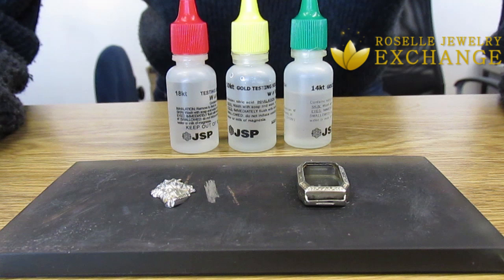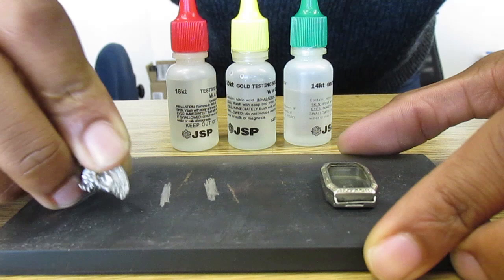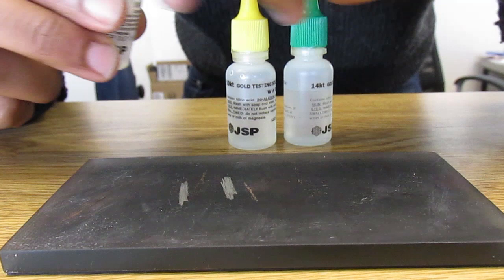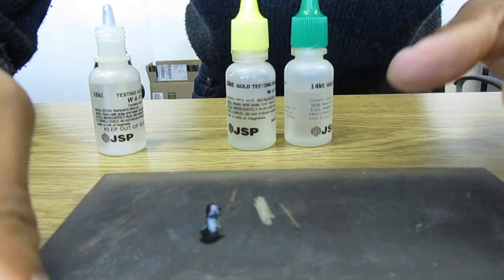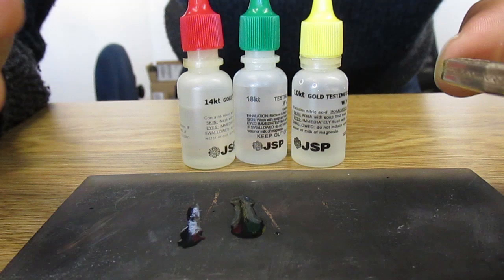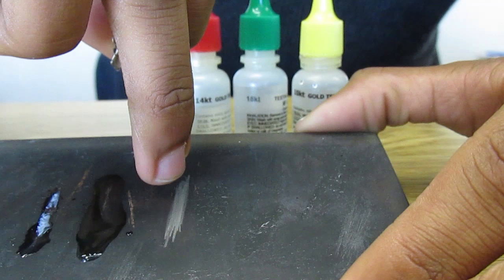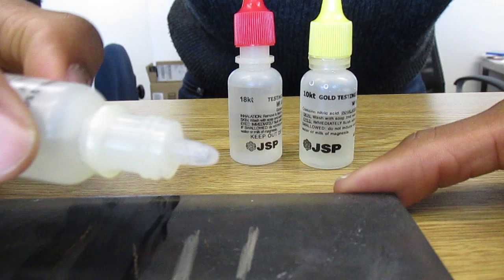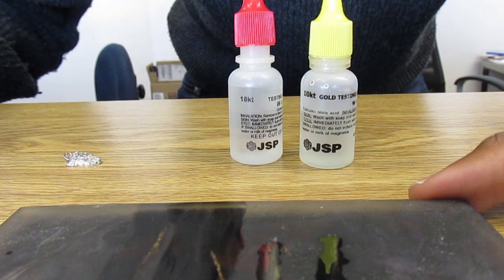Gold Buying: SILVER vs WHITE GOLD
Silver and white gold are visually the same, in fact the only way most of us would be able to see the difference if the .925 (sterling silver) or 14k (14k gold) stamps are visible. This video will describe how to tell the difference between silver and white gold using a simple and very cheap chemical test.

To find more info about buying or selling gold, silver, diamonds etc. or if you would like a testing kit of your own